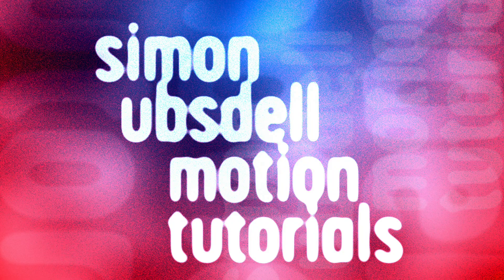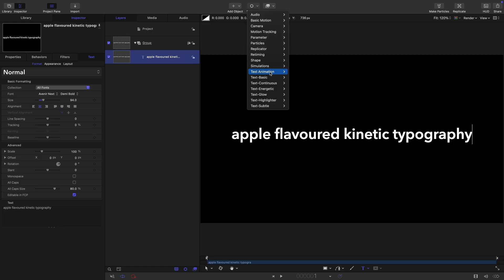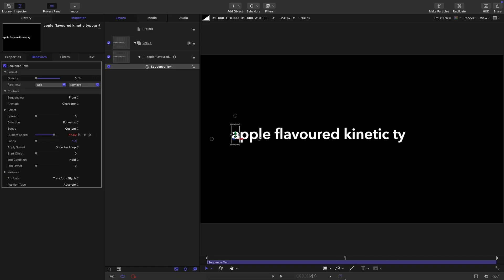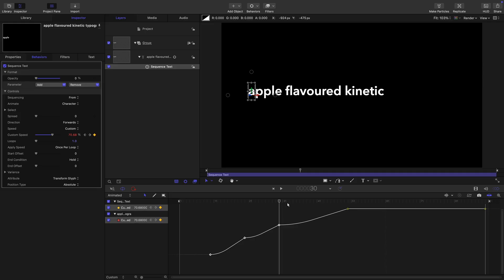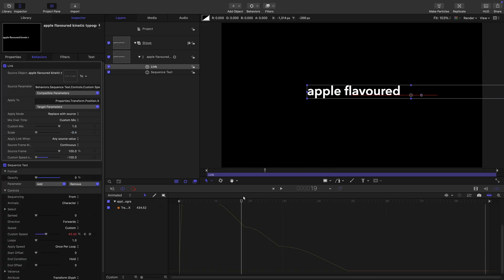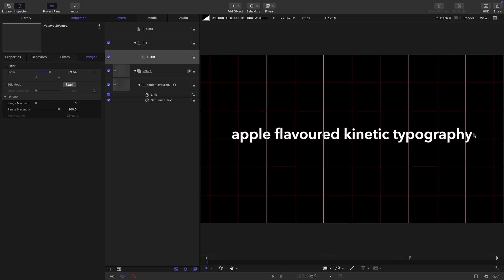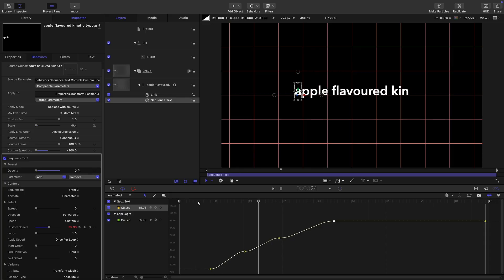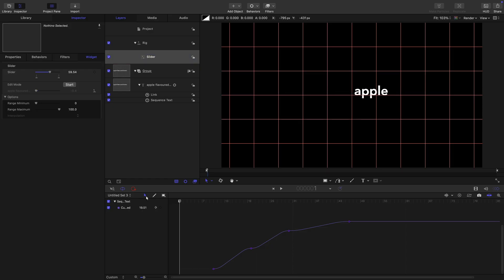Apple-Style Kinetic Typography Made Easy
A simple piece of kinetic typography - the secret is in creating the effect as efficiently as possible.

A tutorial for Apple Motion.